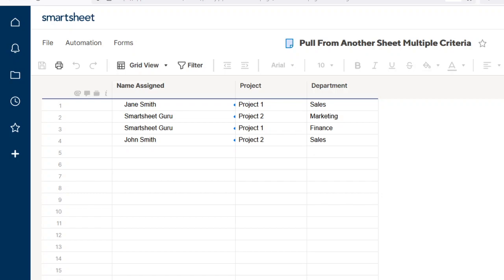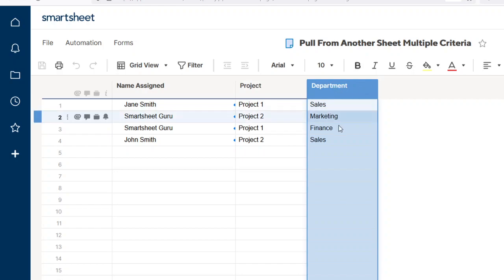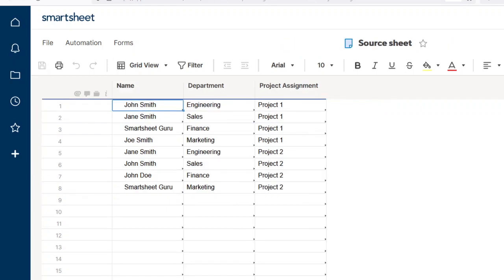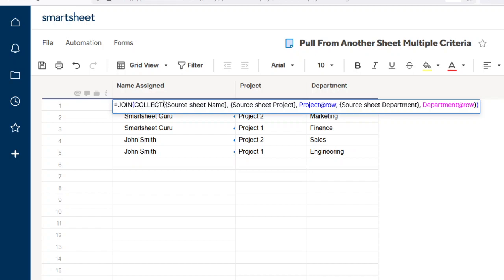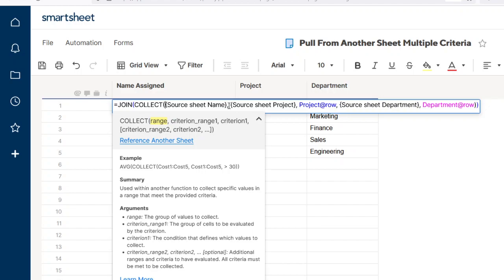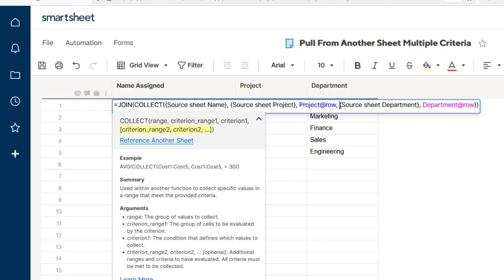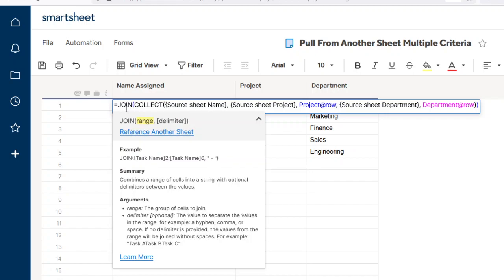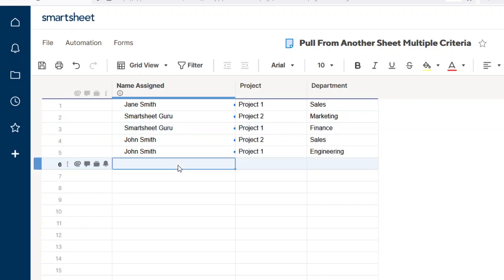Smartsheet Lookup a Value in Another sheet based on Multiple Criteria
❗I apologize, the audio in this video is pretty embarrassing.  See what I use to record now

This video shows a simple example of how to pull in a value from one sheet into another using more than one criterion.  The collect function can collect values based on multiple criteria, then the join function displays it as a text value.

Formula used (The value in {} is an offsheet reference:

=JOIN(COLLECT({Source sheet Name}, {Source sheet Project}, Project@row, {Source sheet Department}, Department@row))